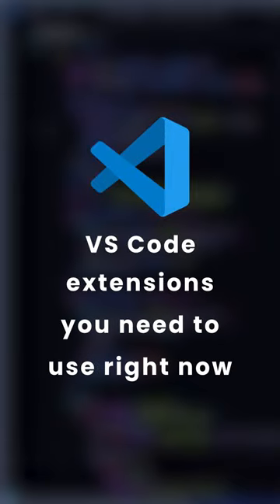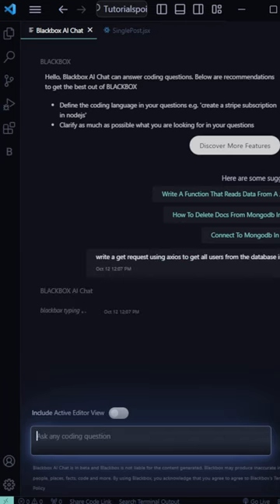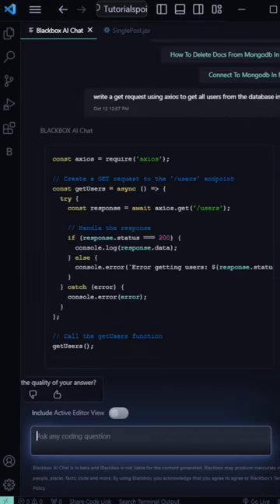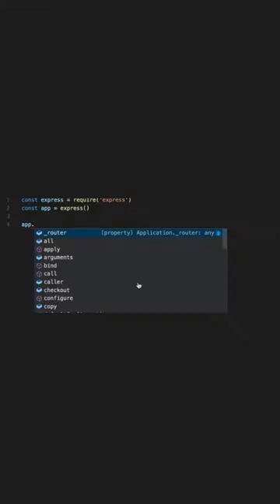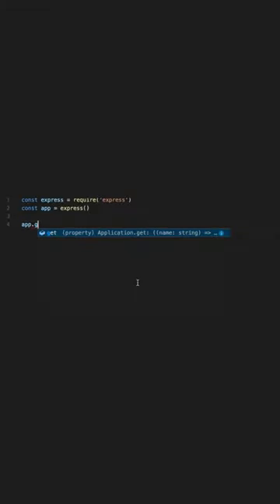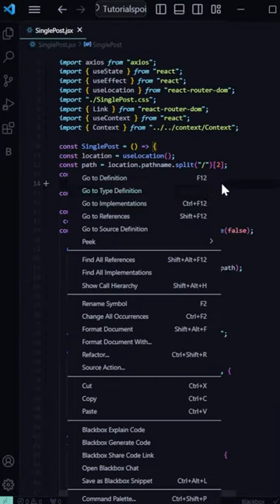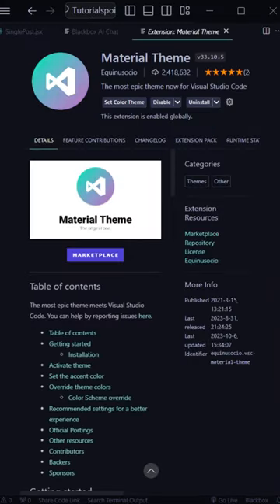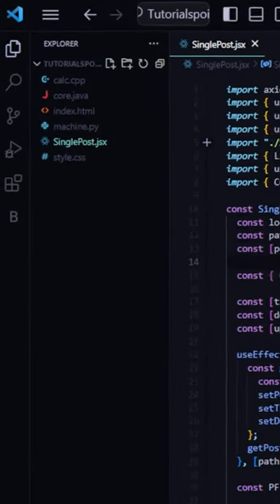BEST 5 VsCode Extensions for Programmers | Visual Studio Code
5 Best VsCode Extensions for Programmers | Visual Studio Code